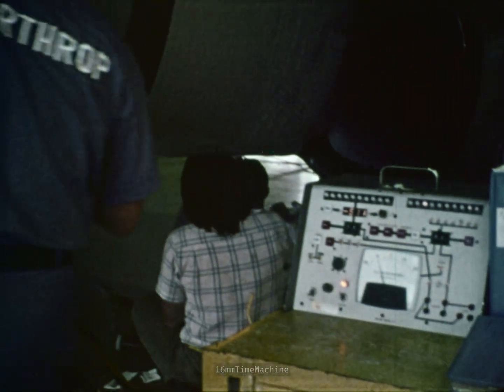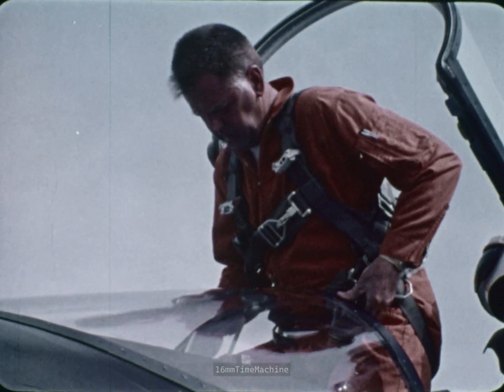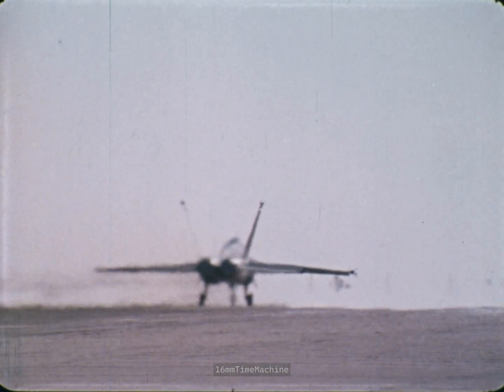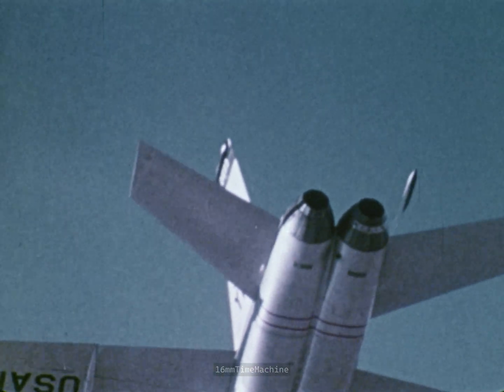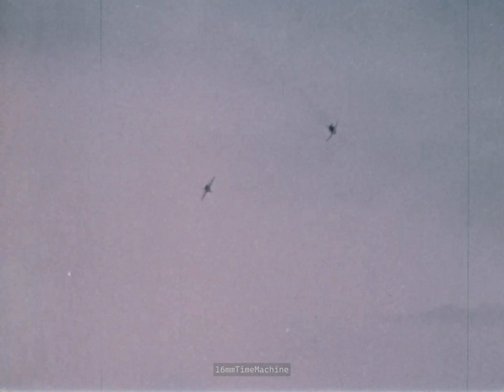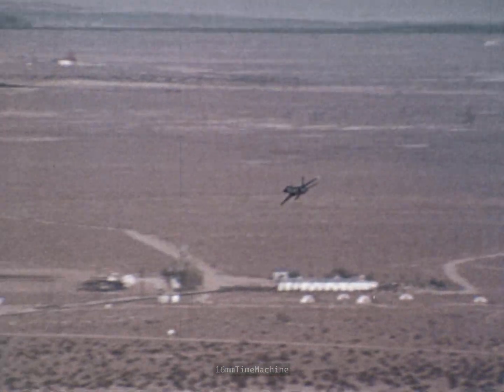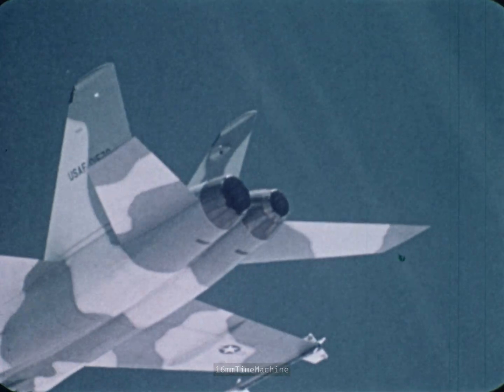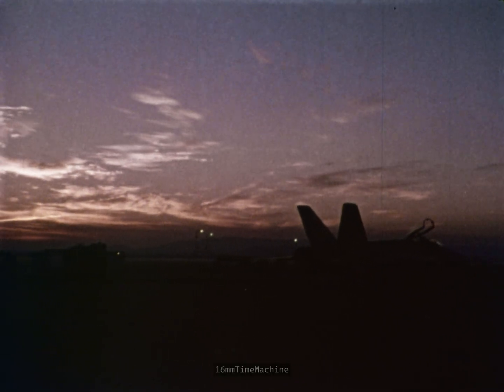Northrop YF-17 Fighter Jet Flight Test and Pilot Report (1974) | 16mm Film Scan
Official United States Air Force Northrop Flight Test and Pilot Report film for the prototype lightweight fighter YF-17 "Cobra".  It was the primary competition to the F-16 in the Lightweight Fighter program, which it lost out to in the end.  However with the Navy's later VFAX program, it ended up being developed into the F/A-18 Hornet.   Film has first hand reports by Northrop's Chief Test Pilot, Hank Chouteau, he speaks quite positively about the aircraft and its flight characteristics.

From what I can tell, the film dates to 1974, however the edge date code on the film was very difficult to make out.

As common for produced films of this era, it was on Eastman stock that had most entirely faded to red/magenta; corrected for color, framing, and light leak throughout entire film.   Audio extracted with AEO-light, post processed with resolve fairlight FX. Fully closed-captioned.

*Contact Regarding Usage*